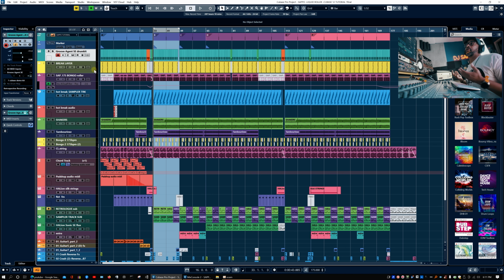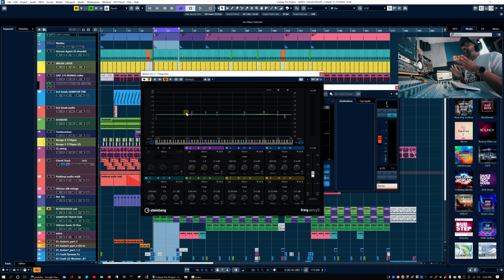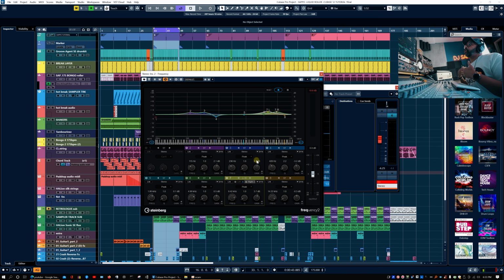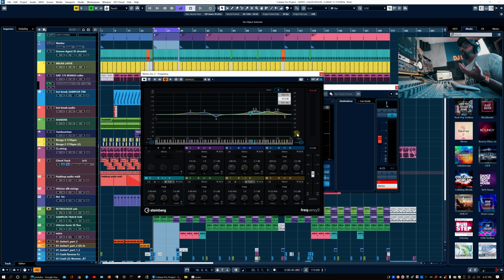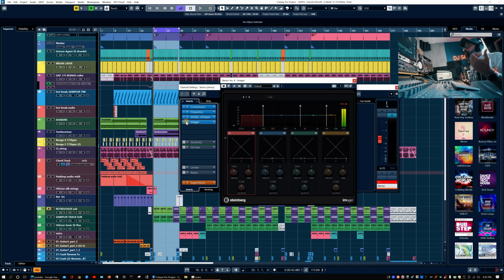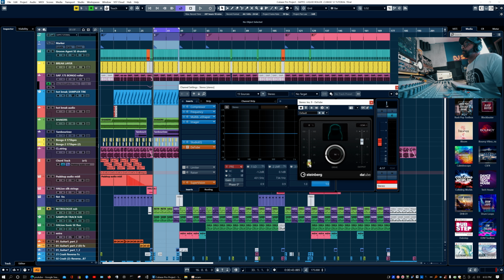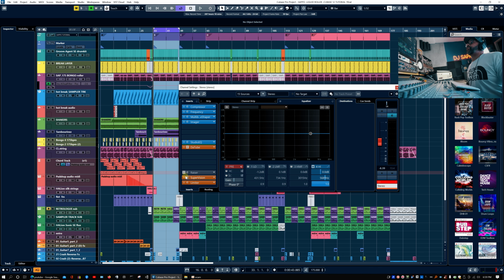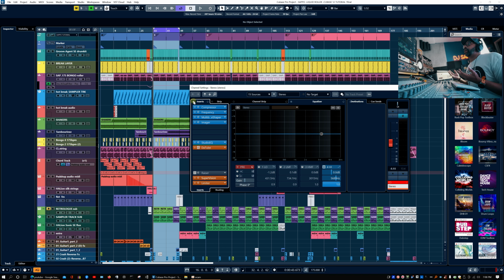Mixing & Mastering Drum and Bass | DnB Production Basics in Cubase